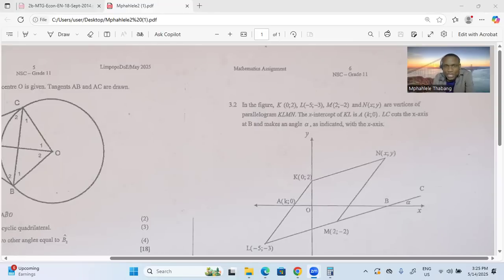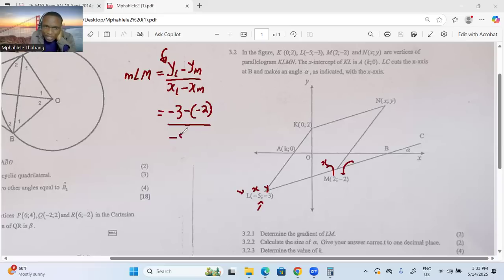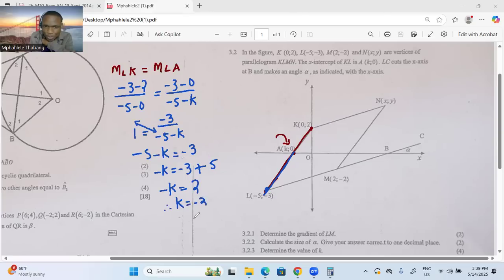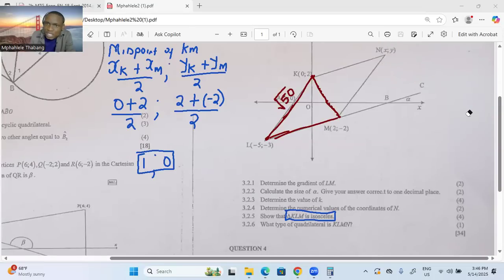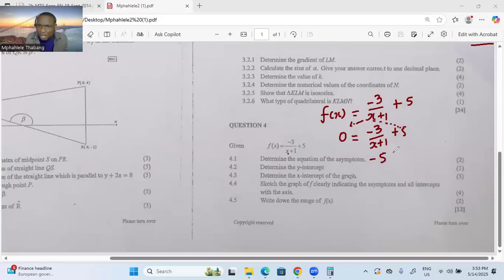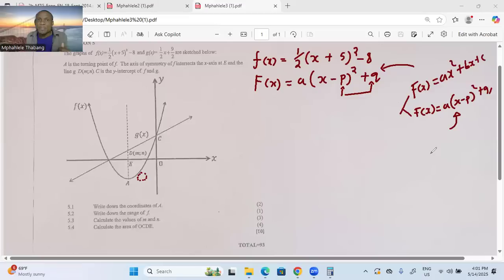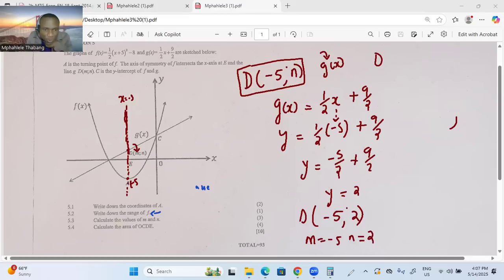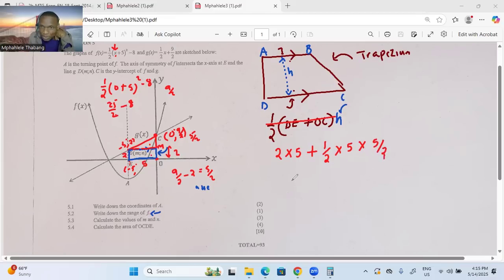grade11 assignment mathematics part 2 (2025)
explore question 3-5 of the assignment grade11 mathematics